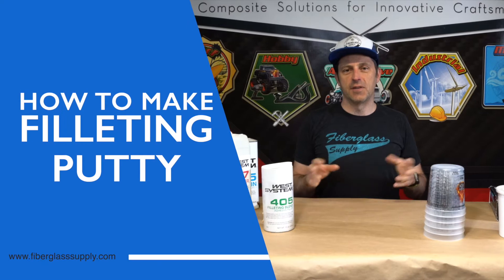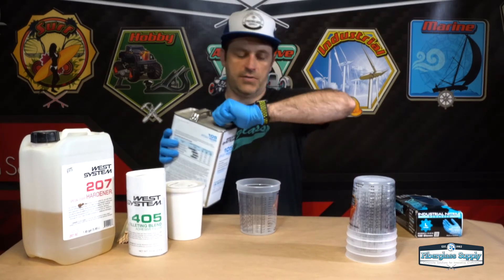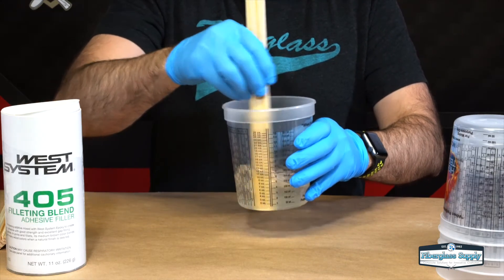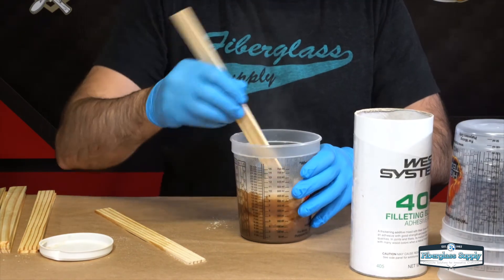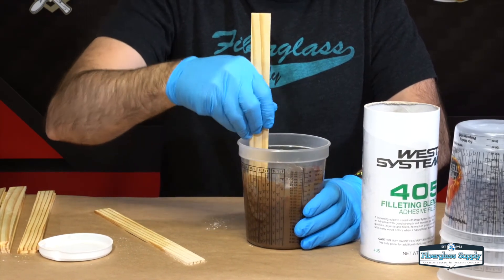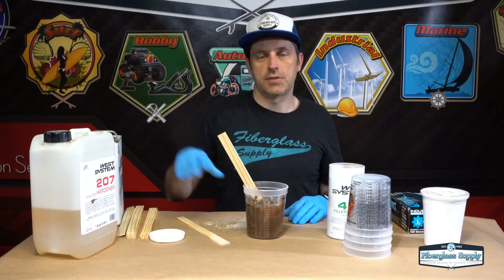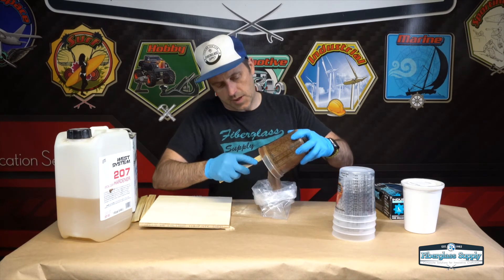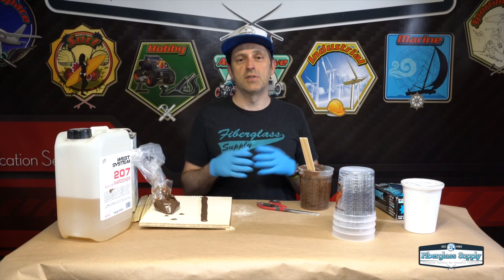Stitch and Glue Boatbuilding: How to Make Filleting Putty for Gluing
In this video we'll show you how to make filleting putty for stitch and glue boat building.  Filleting putty is the glue that is used in the inside of a joint to bond panels together.

Materials used:
Epoxy Resin System
WEST 405 Filleting Blend
Mixing Buckets
Mixing Sticks
Gloves
Dust Mask
Plastic bag or cake decorating bag

Stitch and glue boat building is a fast and fun way to build boats using shaped plywood panels and liquid joinery